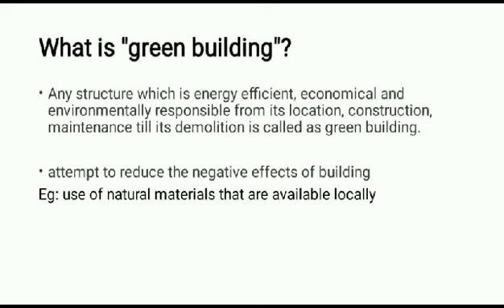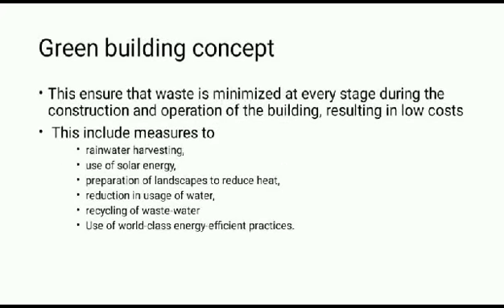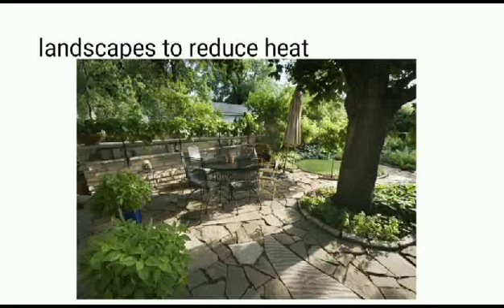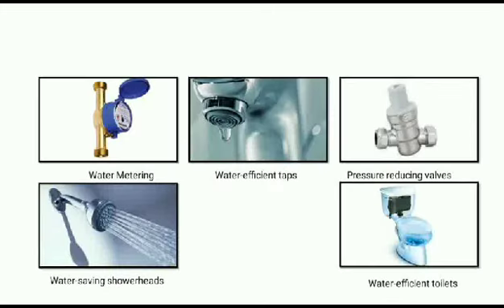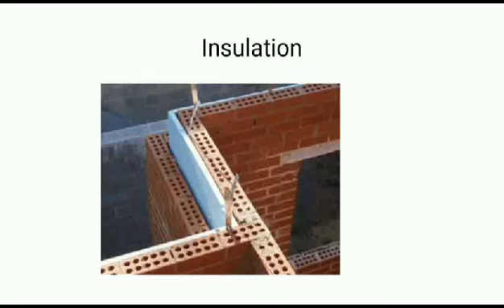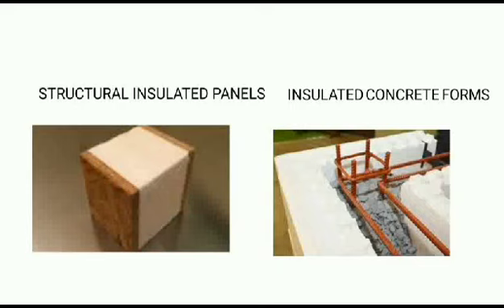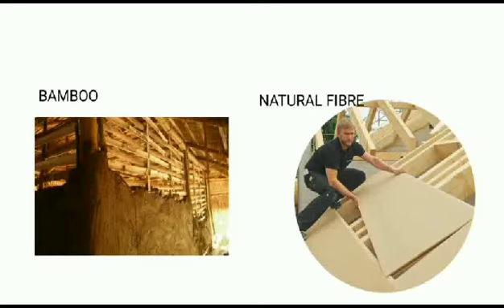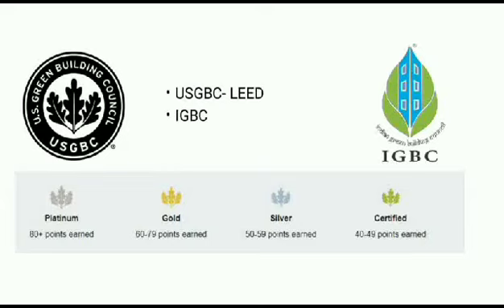Techtalk-185# Topic:-"GREEN BUILDING CONCEPT "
Techtalk-185#
Topic:-"GREEN BUILDING CONCEPT "
Presented by Dr. Saravanan P
Assistant Professor